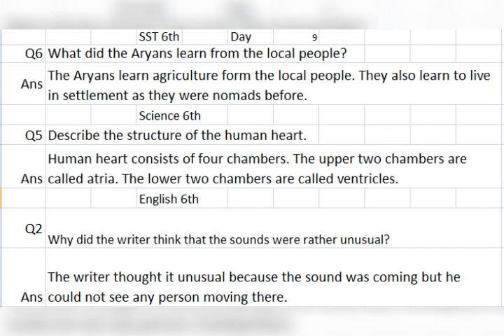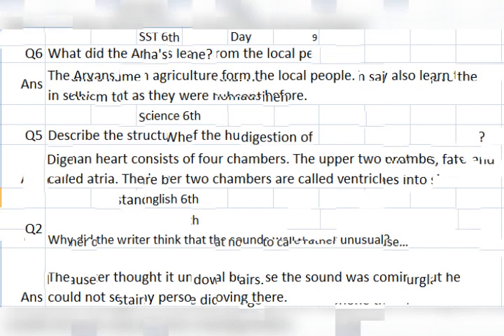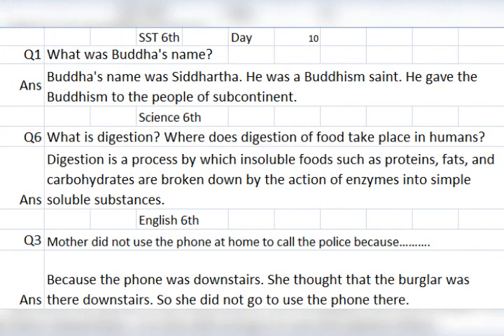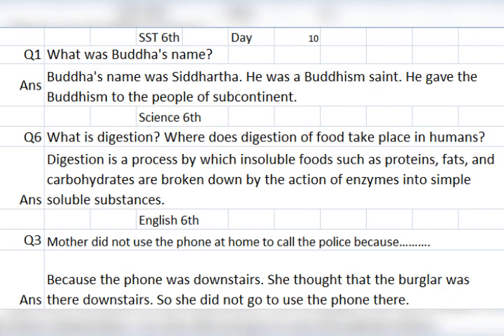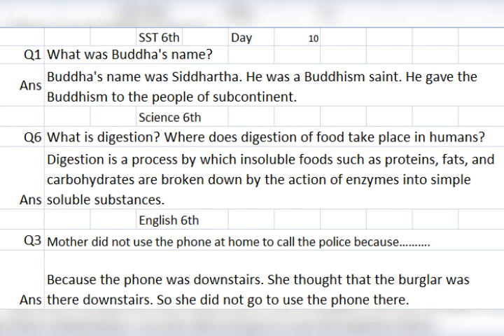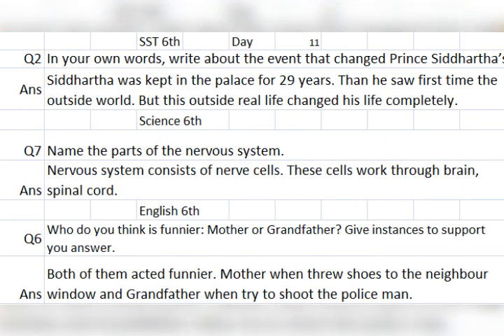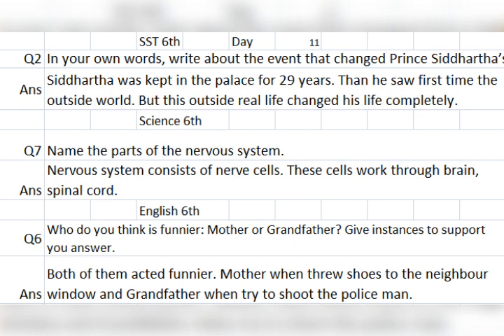Oxford Slybus 3Class 6 Eng,SST, Sci